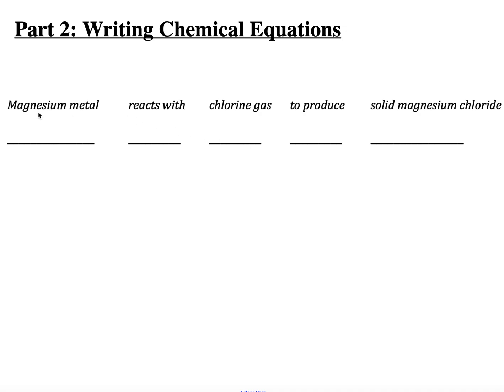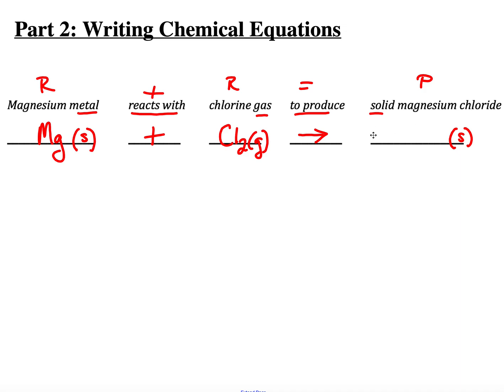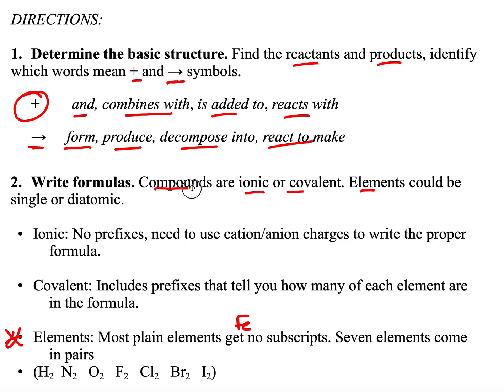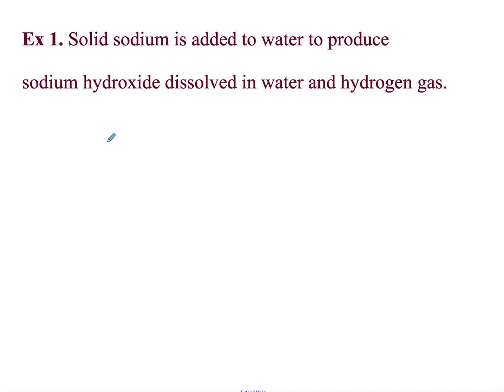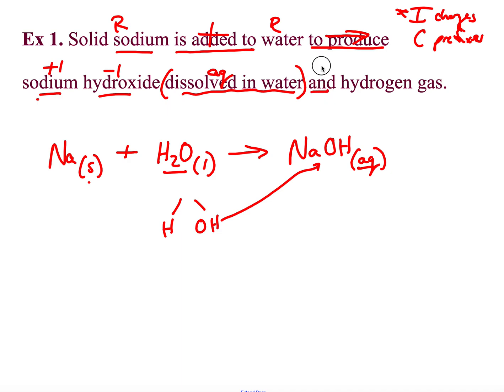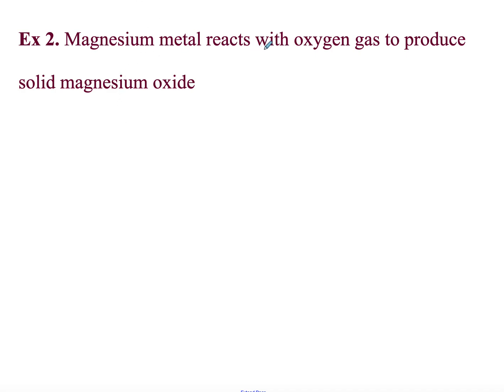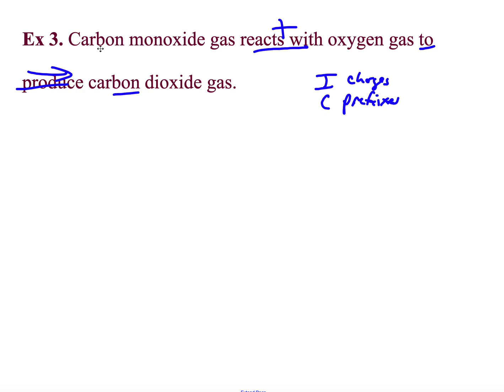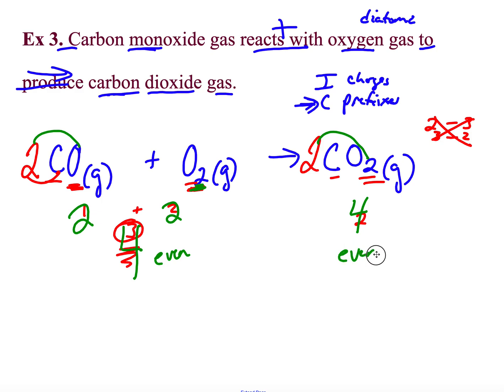8 1 Part 2 Notes Writing Chemical Equations